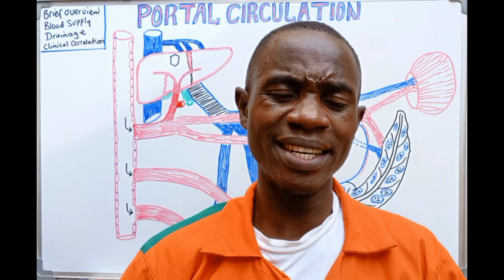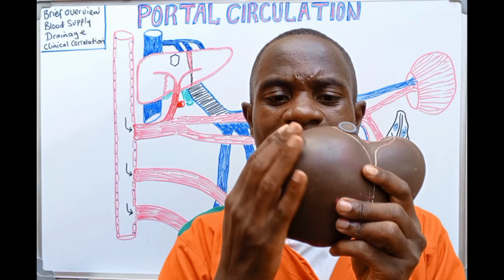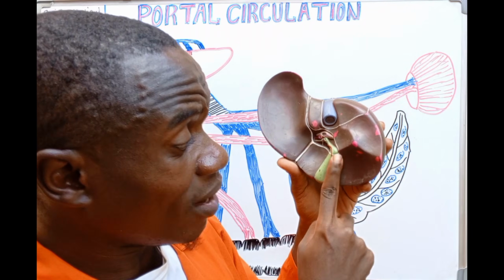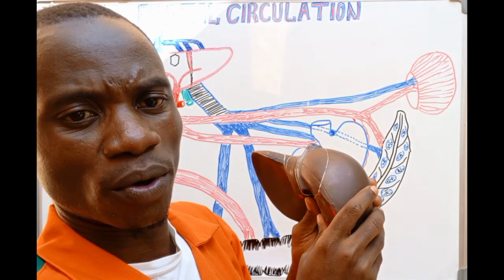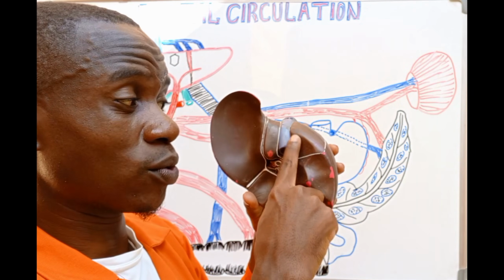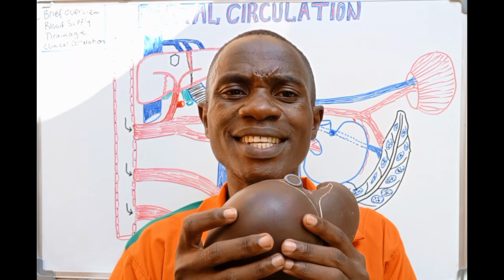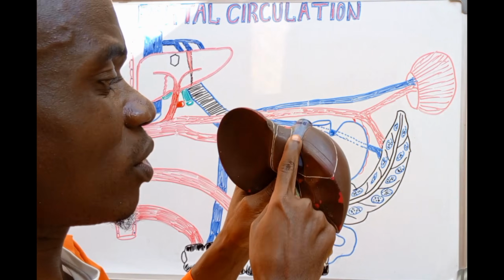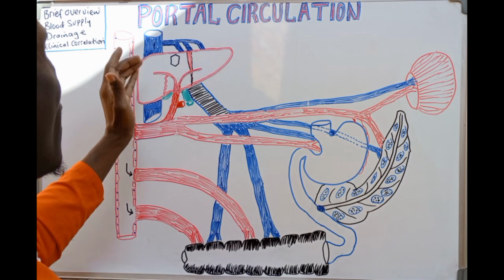LIVER ANATOMY PRACTICAL PART -2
TUMNAD LECTURES describes liver lobes, ligaments and liver impressions on both anterior and posterior view